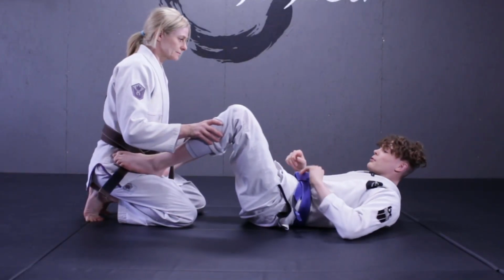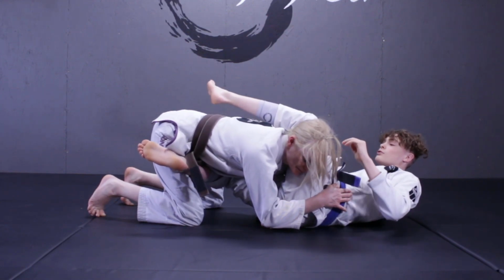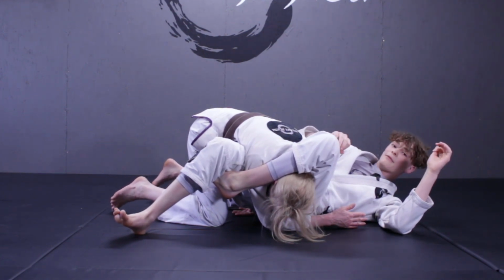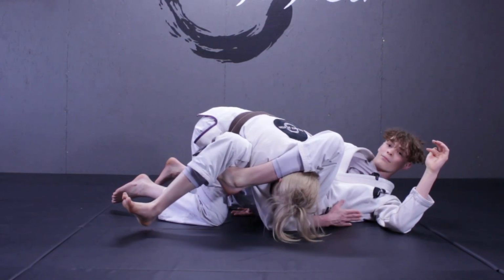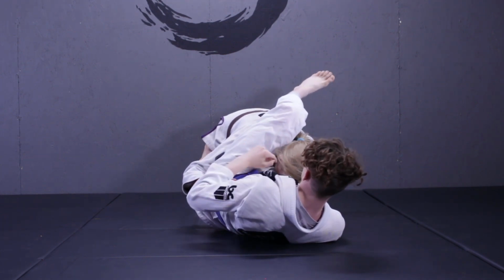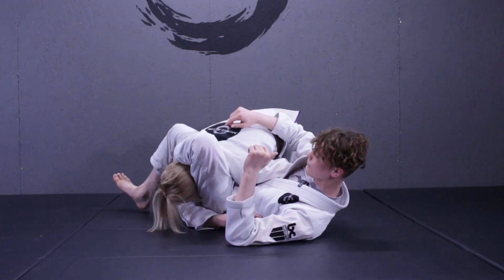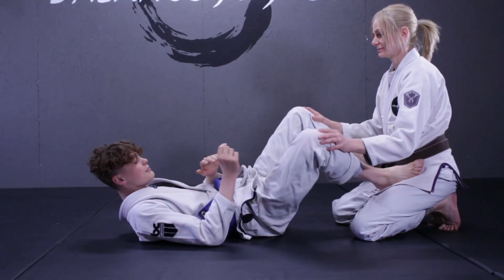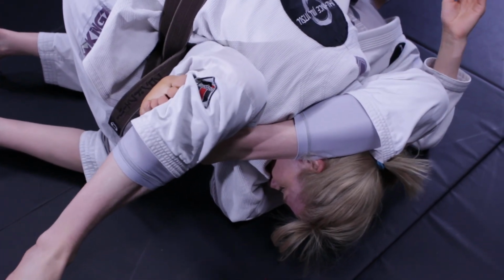How to do the Reverse Triangle Choke/BJJ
In this video learn how to do the reverse triangle choke from 2020 IBJJF PanKids Champion coach Logan "Double Gold" MacDonald. Logan walks you through the details of framing to slow down the pass and relieving pressure to bait your opponent to the other side. As your opponent moves to the other side it is the opportune moment to work into the position. Understanding how to move your hips in this position is important for securing a really tight choke.